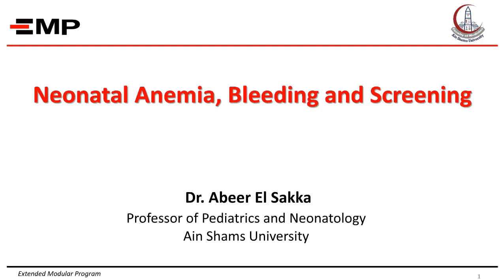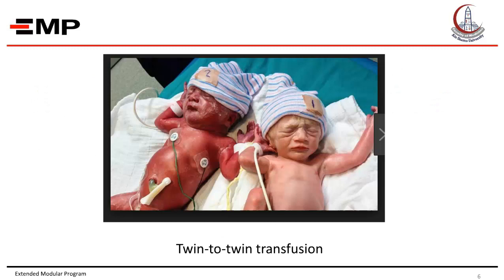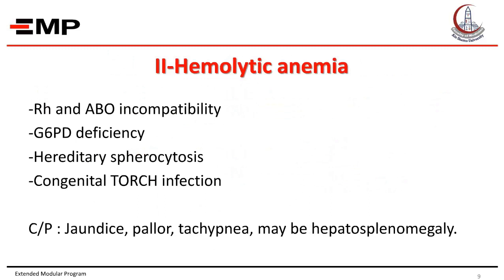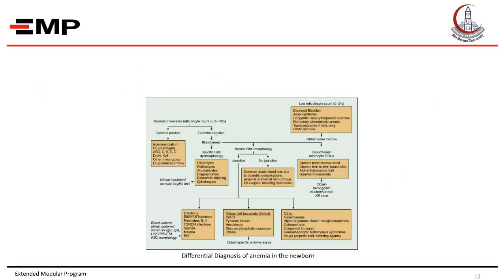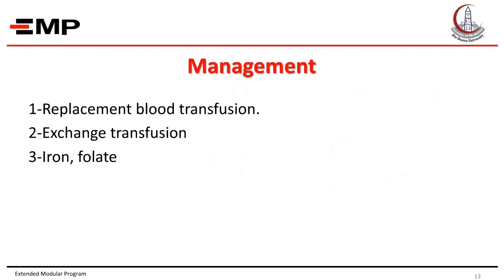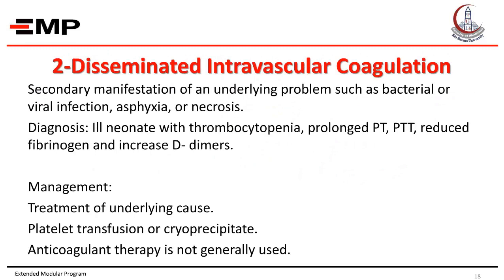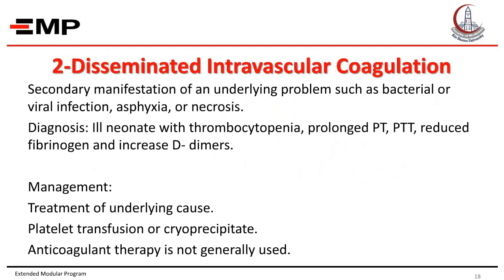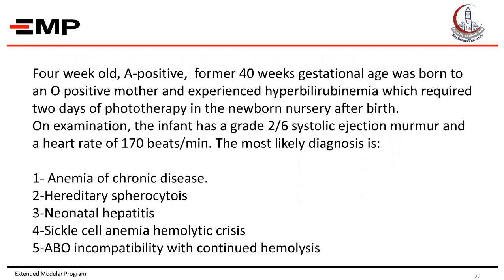Neonatal Anemia, Bleeding and Screening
Dr.Abeer El Sakka